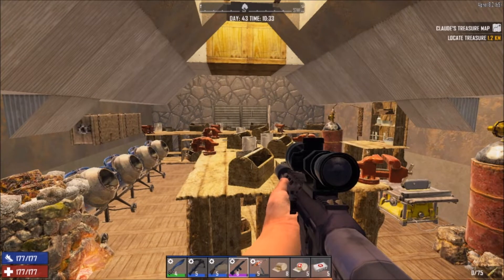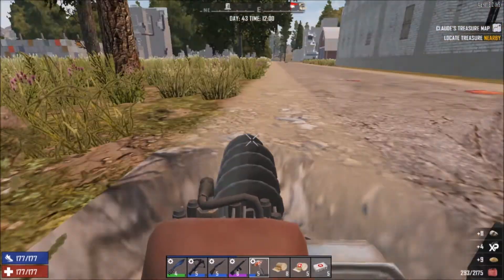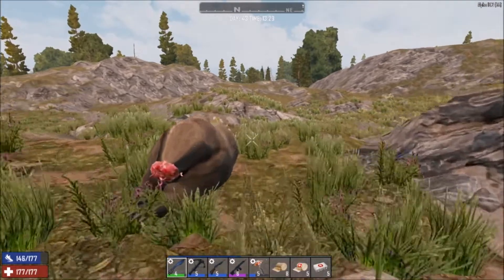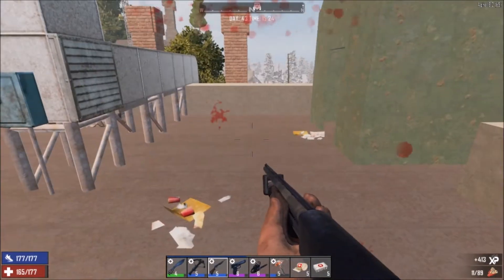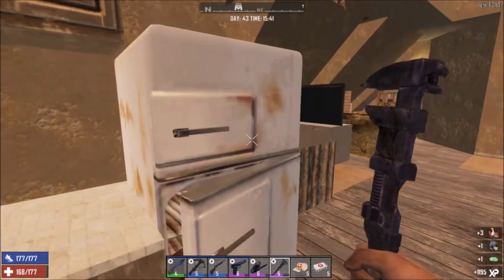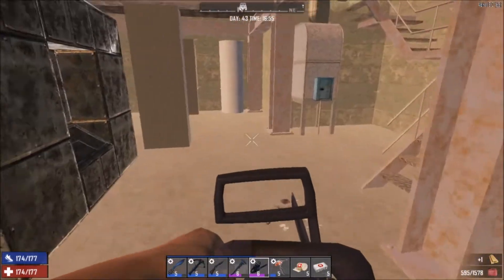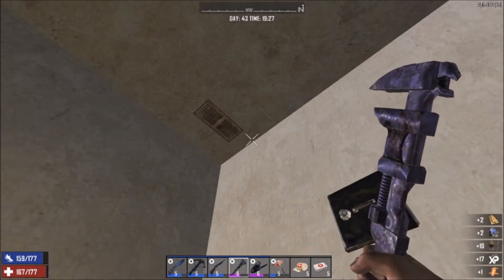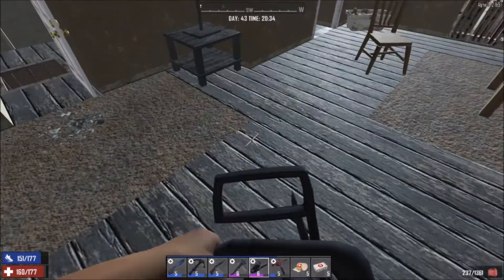7 Days to Die A18 Day 43 Double Paper Mill Loot Run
Hello fellow zombie hunters! Let me know what you would like to see in up coming videos in the comment section below.

Game description:
Building on survivalist and horror themes, players in 7 Days to Die can scavenge the abandoned cities of the buildable and destructible voxel world for supplies or explore the wilderness to gather raw materials to build their own tools, weapons, traps, fortifications and shelters.